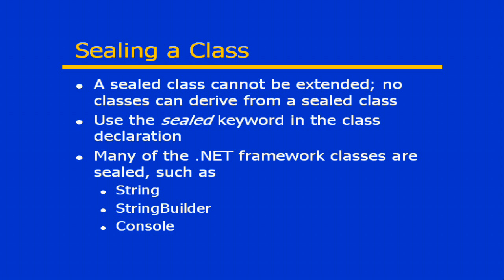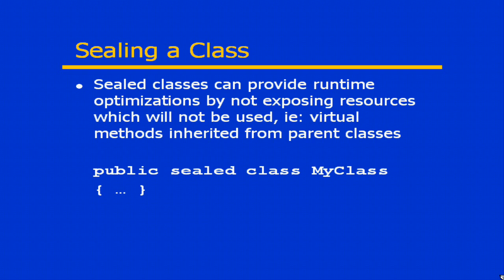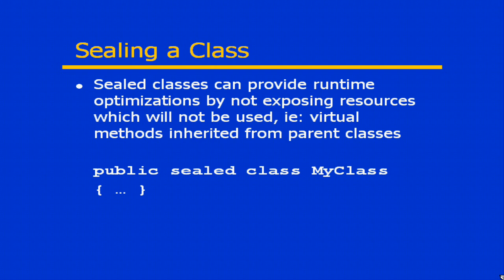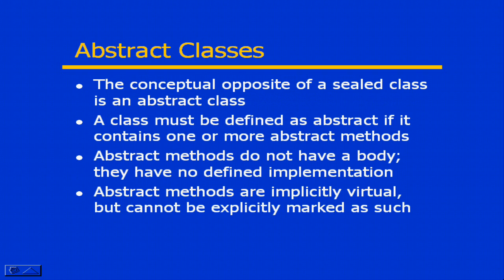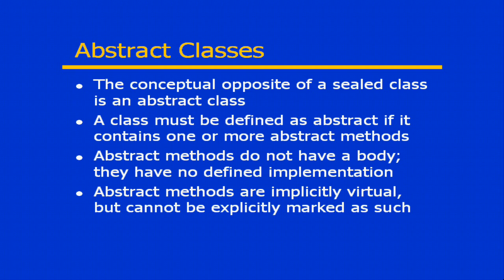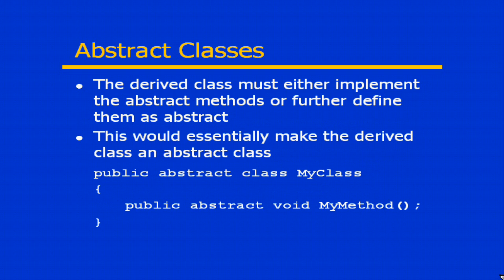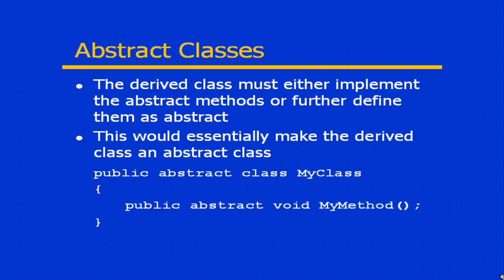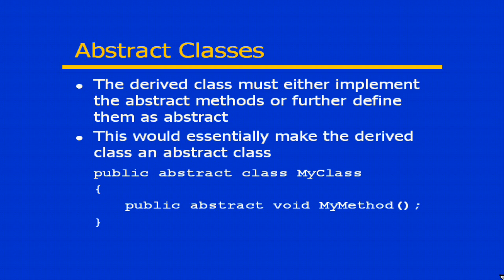C# From A to Z - Lesson 54: Sealed Classes & Abstract Classes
Lessons Index:

Lesson 1: Comments
Lesson 2: Value vs Reference Types
Lesson 3: Built-in Value Types
Lesson 4: Variables and Constants
Lesson 5: Variables & Constant Examples
Lesson 6: Operators
Lesson 7: Operators Examples
Lesson 8: Casting & Conversion
Lesson 9: Casting & Conversion Examples
Lesson 10: Enumerations
Lesson 11: Enumerations Examples
Lesson 12: The USING Statement
Lesson 13: The IF Statement
Lesson 14: The Switch Statement
Lesson 15: Loops
Lesson 16: Loops Examples
Lesson 17: Declaring Variables
Lesson 18: Access Modifiers
Lesson 19: Constants
Lesson 20: Type Converting
Lesson 21: System.Convert Classes
Lesson 22: System.Convert Shortcuts
Lesson 23: Formatting Output
Lesson 24: Object Oriented Programming (OOP) - Part1
Lesson 25: OOP - Part2
Lesson 26: OOP - Part3
Lesson 27: OOP - Part4
Lesson 28: OOP - Part5
Lesson 29: OOP - Part6
Lesson 30: OOP - Part7
Lesson 31: OOP - Part8
Lesson 33: Strings Length & Case
Lesson 34: Concatenate & StringBuilder
Lesson 35: More StringBuilder
Lesson 36: Clone - Copy - CopyTo
Lesson 37: Substrings - Trim - Pad ... Part1
Lesson 38: Substrings - Trim - Pad ... Part2
Lesson 39: GetType - Compare - Equality
Lesson 40: Regular Expressions...Part1
Lesson 41: Regular Expressions...Part2
Lesson 42: String Format
Lesson 43: Arrays
Lesson 44: Arrays Examples
Lesson 45: Rectangular Arrays
Lesson 46: The Static modifier
Lesson 47: Boxing and Unboxing
Lesson 48: Constructors & Destructors
Lesson 49: Inheritance
Lesson 50: Inheritance Examples
Lesson 51: Inheritance & Class Access
Lesson 52: Constructor Chaining
Lesson 53: Virtual Methods
Lesson 54: Sealed Classes & Abstract Classes
Lesson 55: Polymorphism
Lesson 56: Polymorphism Examples
Lesson 57: Polymorphism & Inheritance
Lesson 58: More Polymorphism Examples